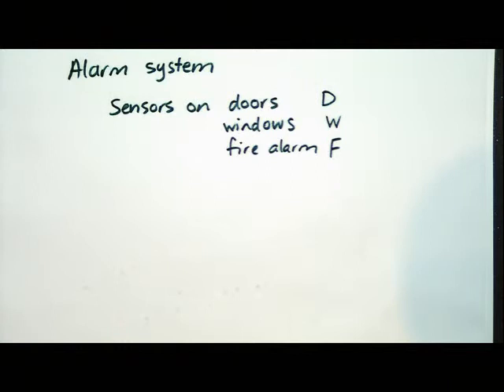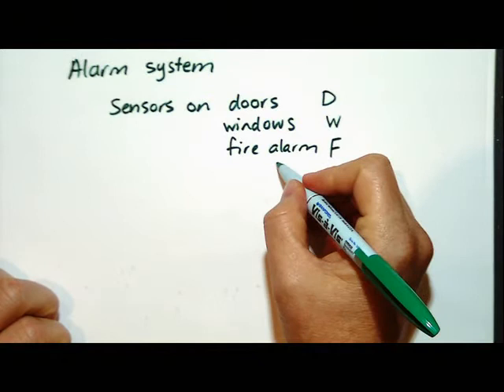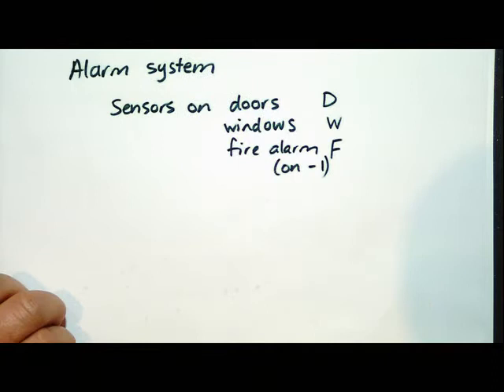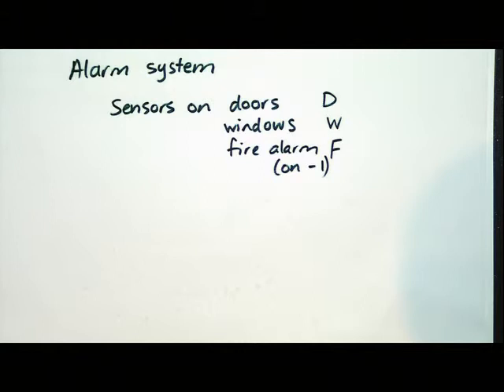Video 04: Unit 1 - Circuits and Reduction